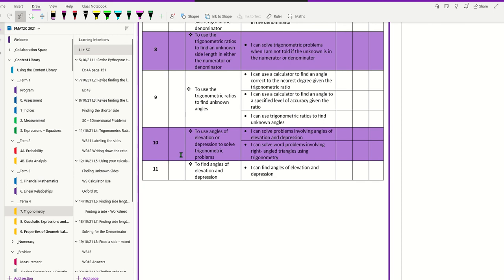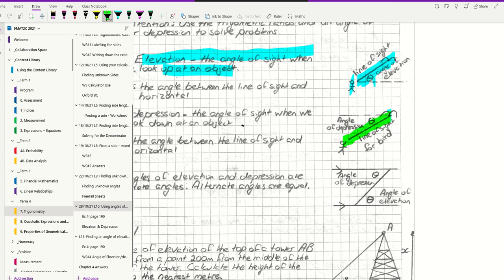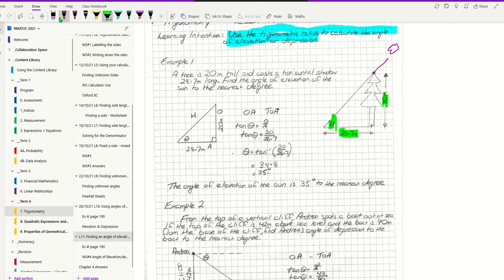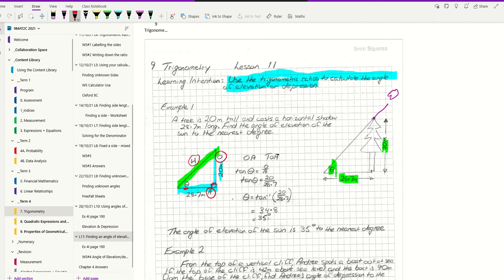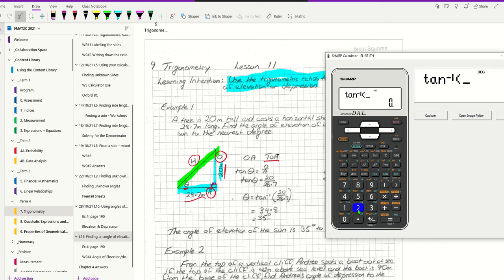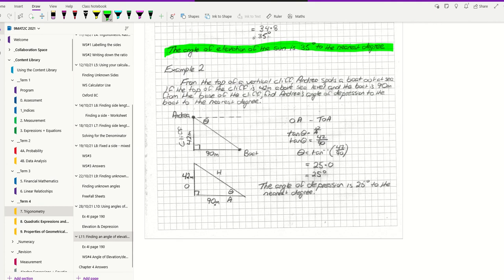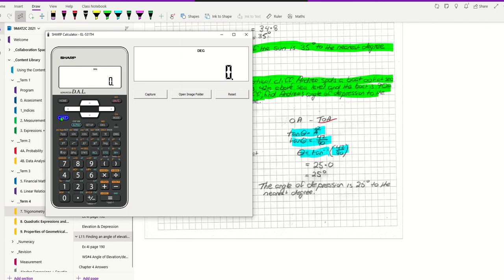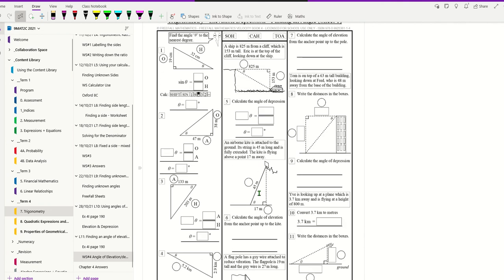211101 9 Trigonometry Lesson 11 Finding angles of elevation + depression